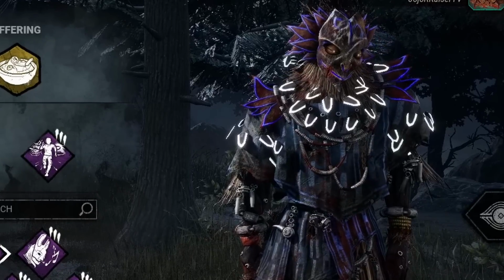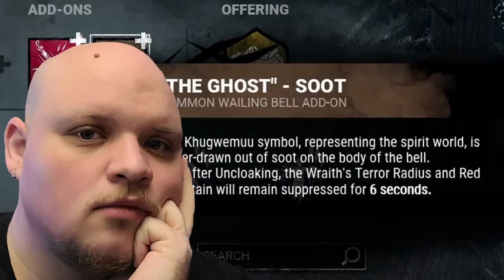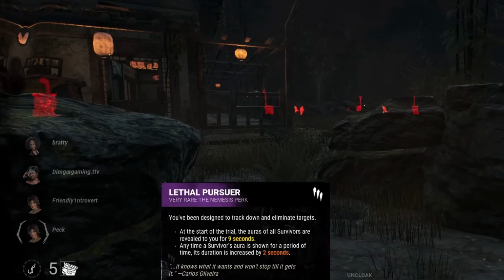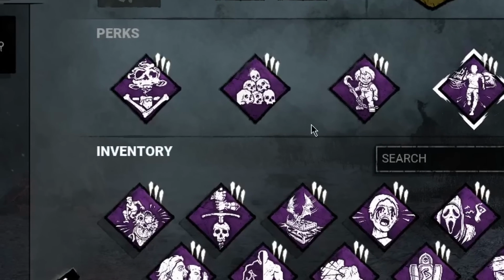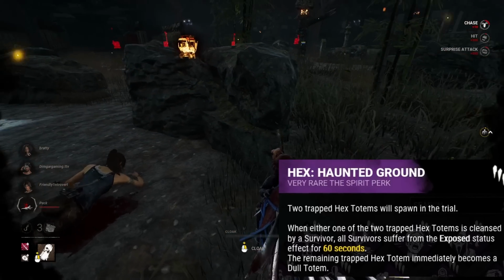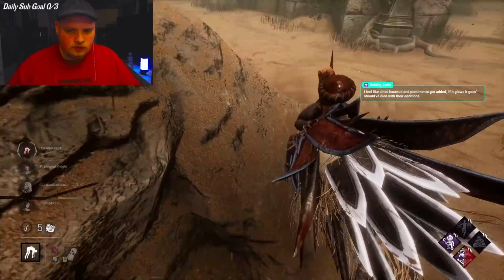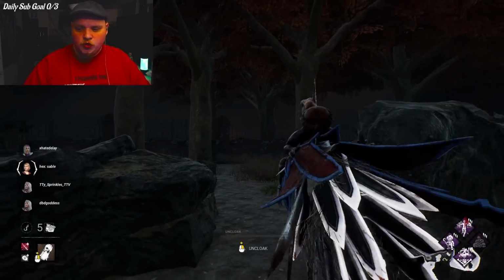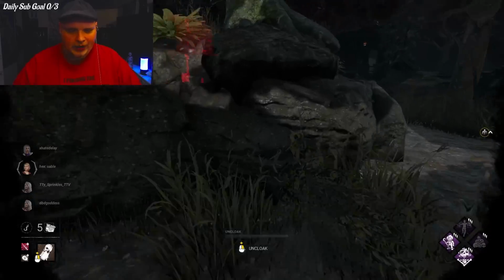ASSASSAIN WRAITH CAUSES RAGE QUITS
00:00 Intro
00:34 Build Breakdown
04:32 2 minute win
06:24 Maria Rage Quits
10:52 Outro